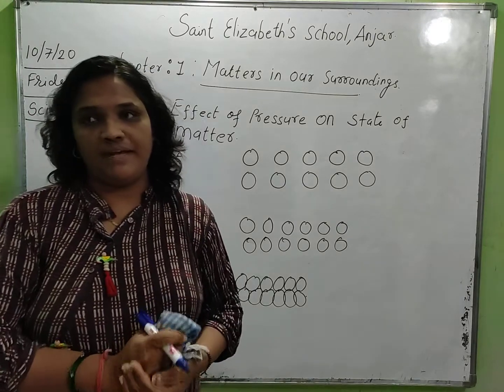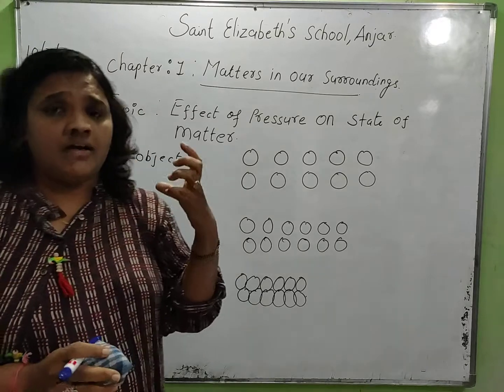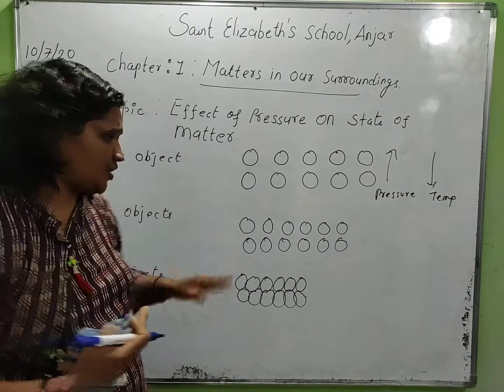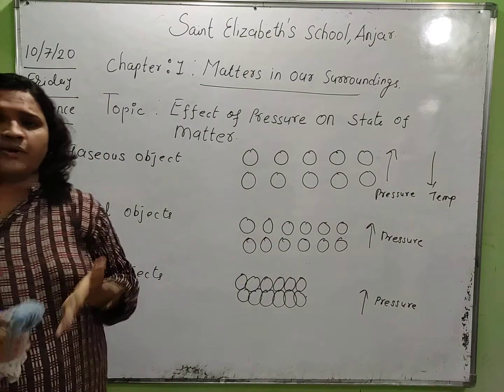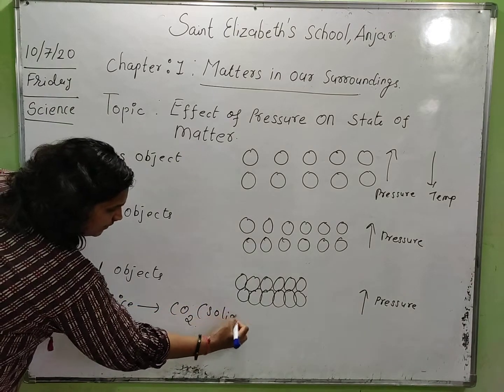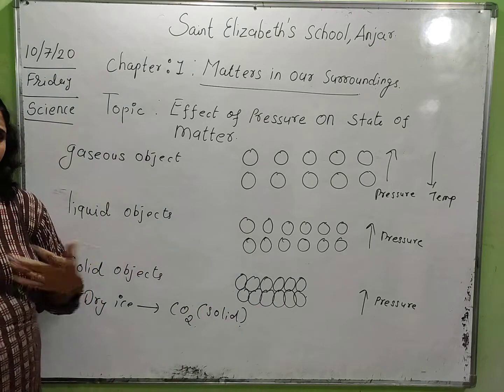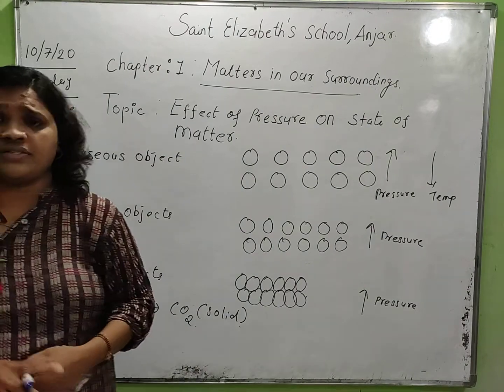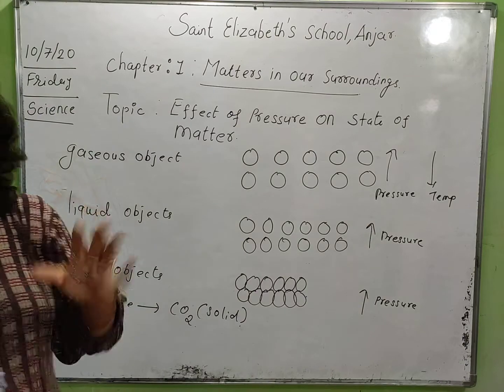STD 9 chapter 1 matters in our surroundings science Friday (9/7/20) video 1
Effects of pressure on States of matter